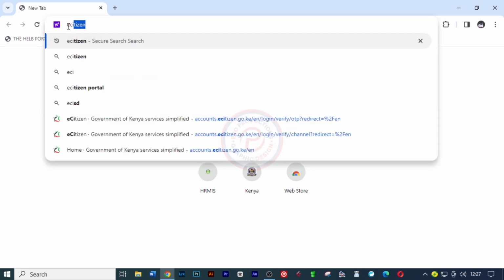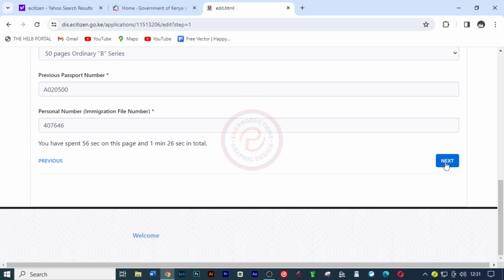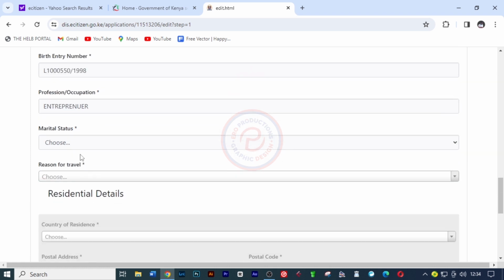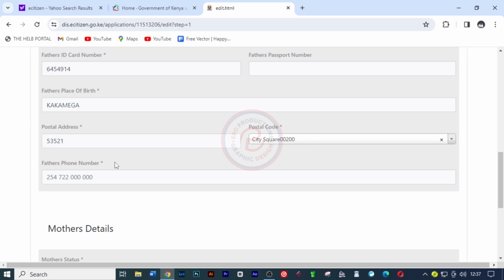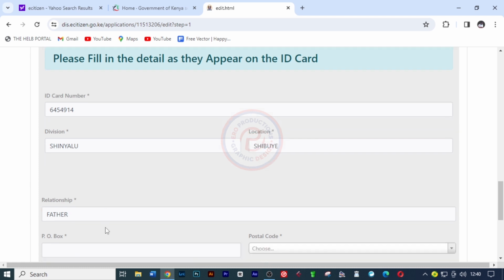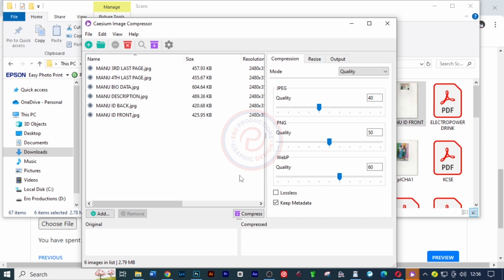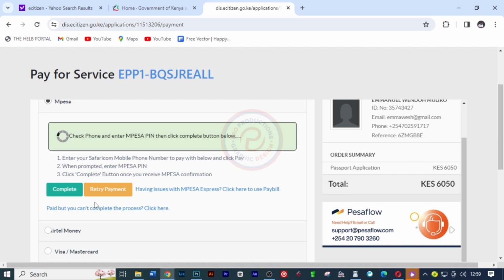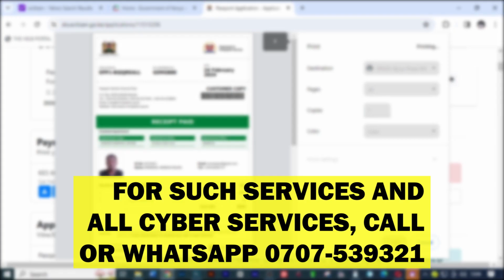HOW TO RENEW/REPLACE YOUR KENYAN PASSPORT | HOW TO APPLY FOR A KENYAN PASSPORT ONLINE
TITLE: HOW TO RENEW/REPLACE YOUR KENYAN PASSPORT | HOW TO APPLY FOR A KENYAN PASSPORT ONLINE

PRESENTER: DK ATENYA